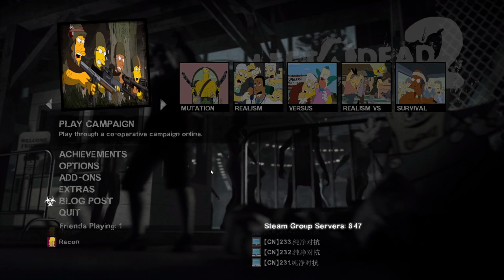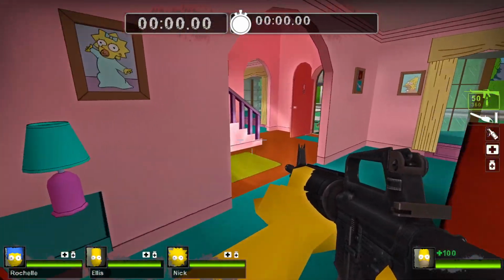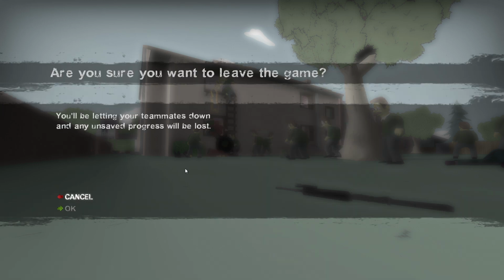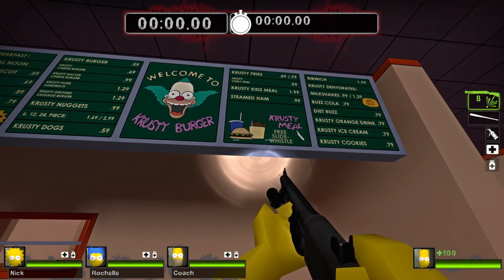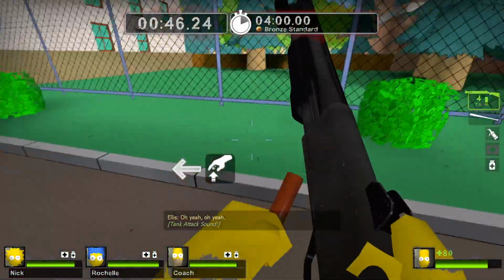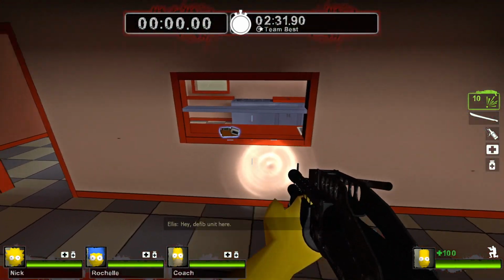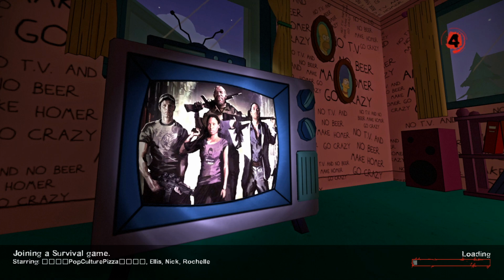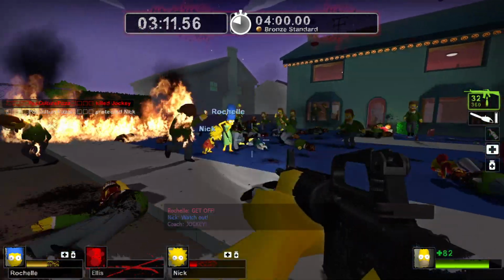L4D2: Treehouse Of Horror (Night Of The Living Ned Survival Gameplay)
Hey, Simpson. I'm feeling a mite peckish. Mind if I chew your ear?

Pop, You killed the zombie Flanders!

He was a zombie?...